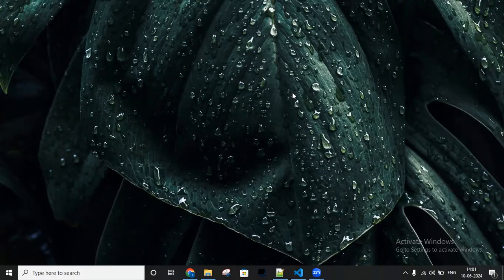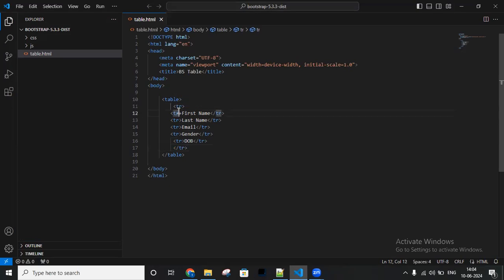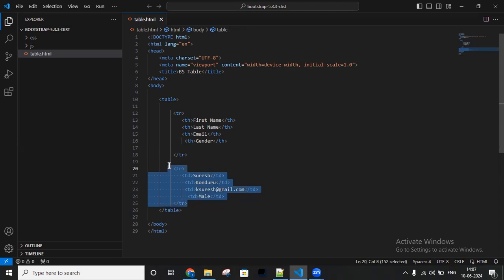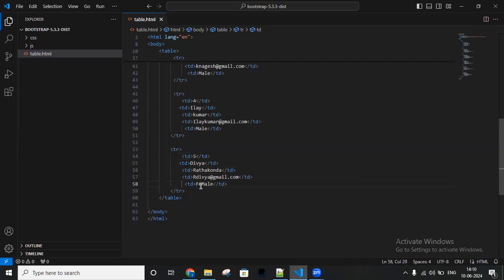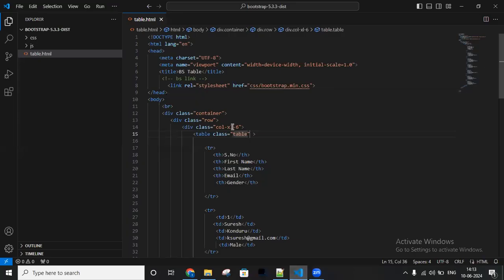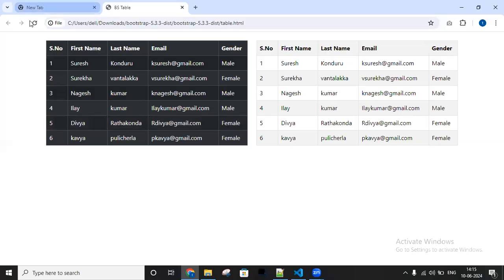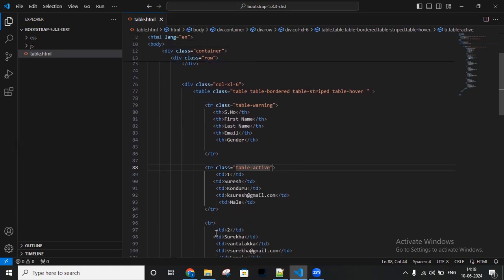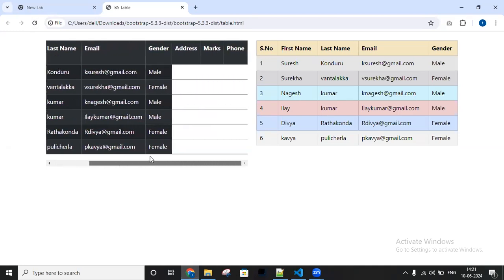How to create Tables using Bootstrap classes | Bootstrap5 Crash Course For Freshers UI Infotech